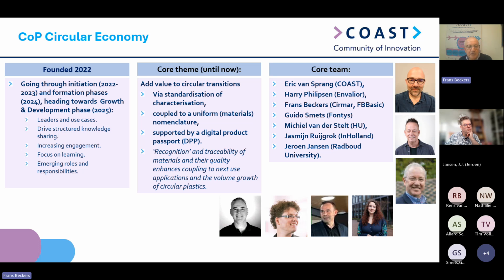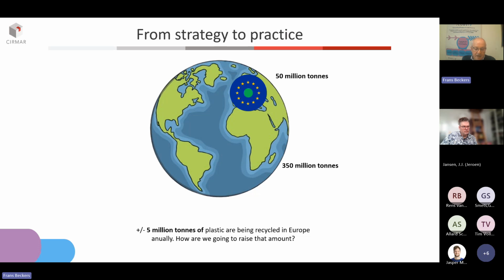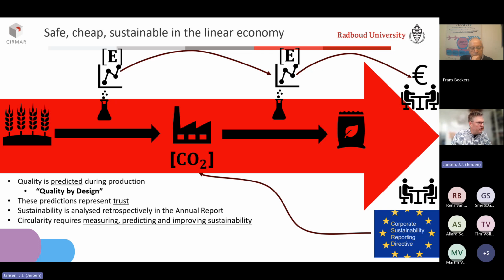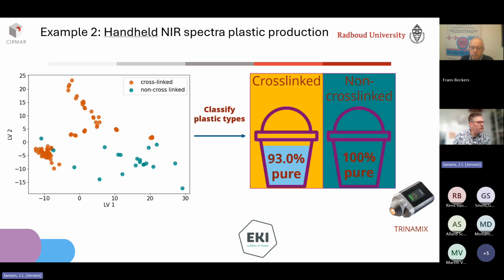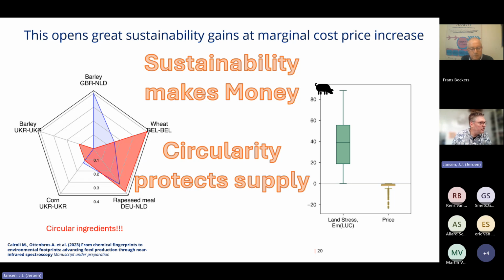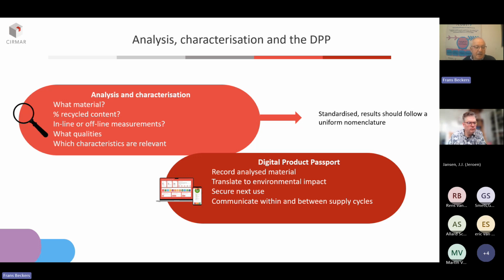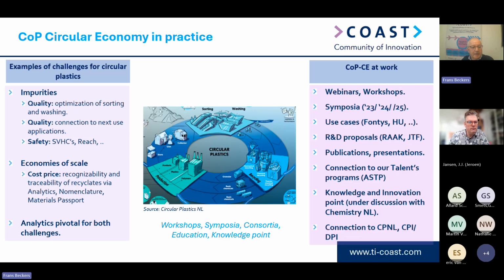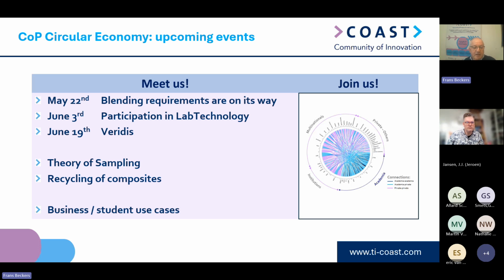Grow your business by enhancing volume and adding value to recycled content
We know it's not the holy grail for a circular economy - but we need recycling. Both mechanical and chemical recycling have an important role to play in the transition to a circular economy. One of the main questions is the value of recycled content, that faces stark competition from virgin markets. As part of the Community of Practice - Circular Economy, part of COAST - Analytical Science and Technology, we addressed this very issue in a webinar on April 16th.

What we discussed:
👉 What is a Digital Product Passport (DPP), what can you do with it and what are EU requirements?
👉 At the same time: what challenges does the (plastics) recycling market face?
👉 From a threat to an opportunity: how can a DPP help increase the information value of recyclate?
👉 What does one record in a DPP, in this case C_passport®? How can it be used in a supply cycle and how to safeguard information and value?
👉 What information is still missing; what additional value could we create, and how?